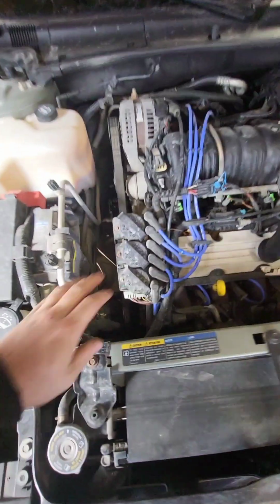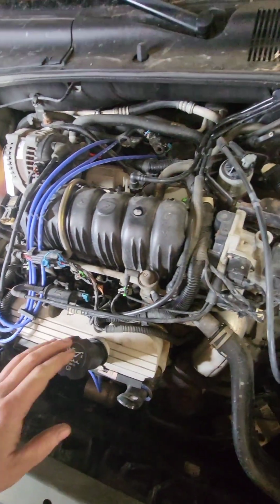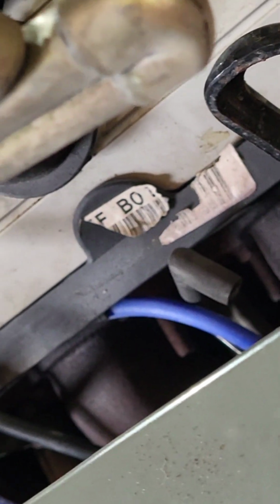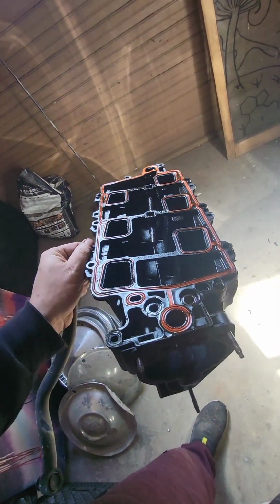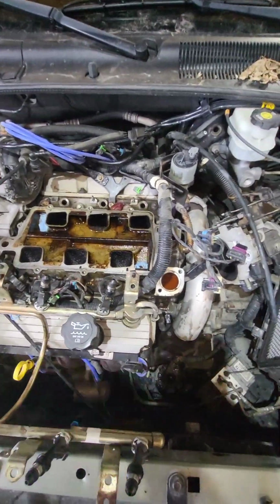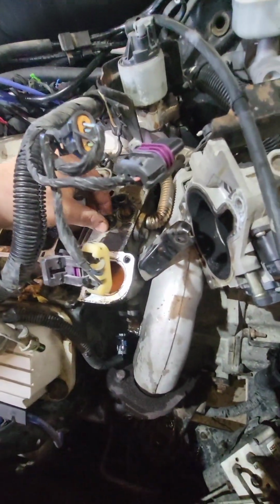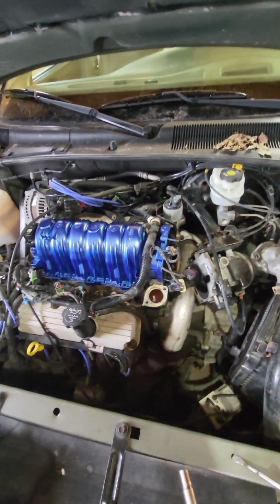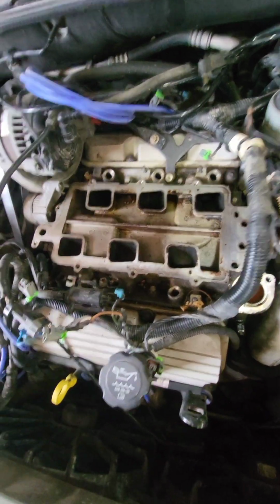05 Buick intake replacement 1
Getting started on some repairs on my lesabre and I run into some issues!